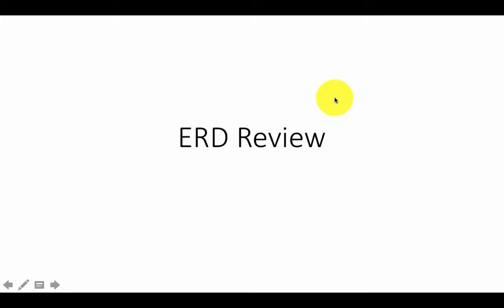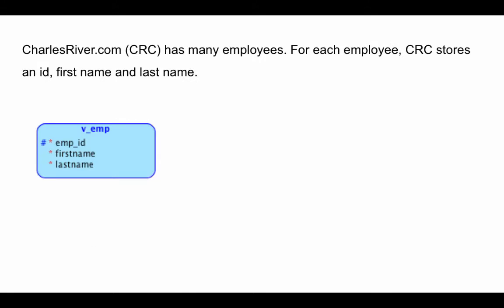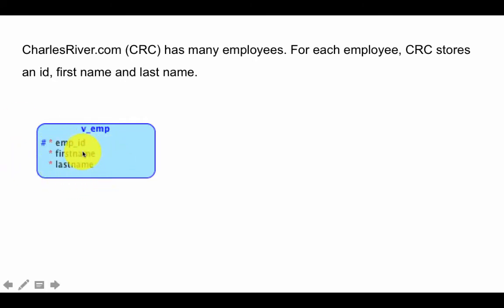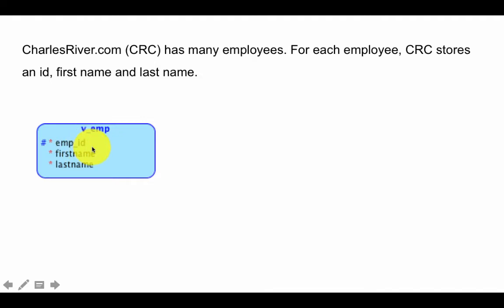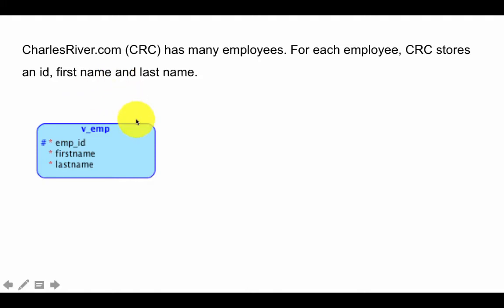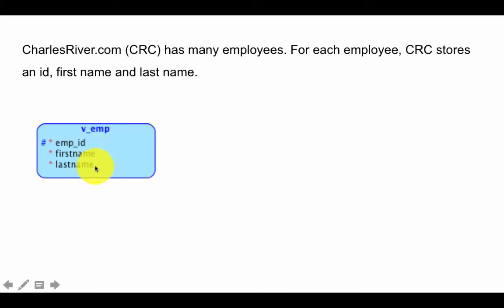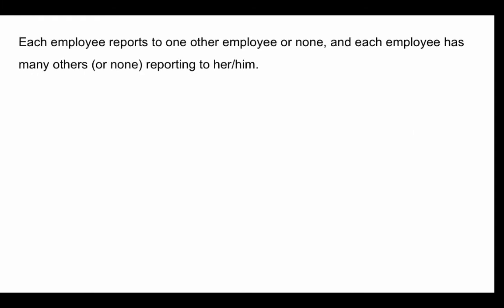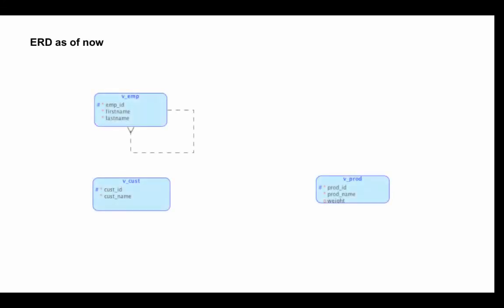Business Information Modeling Database Design Review -- Part 1